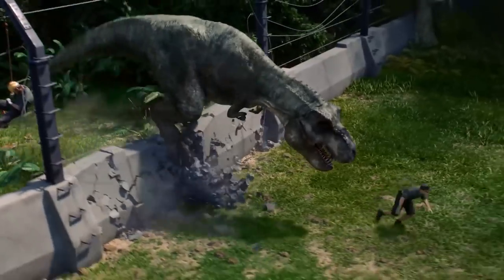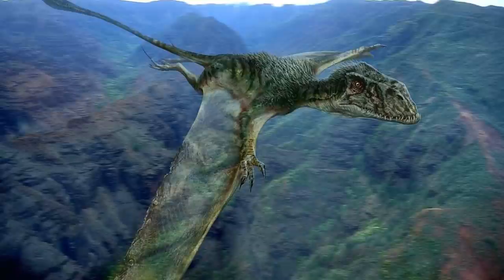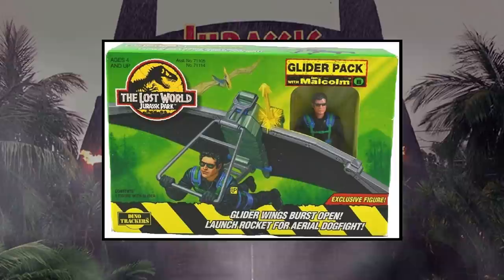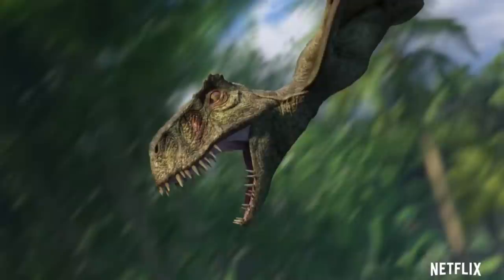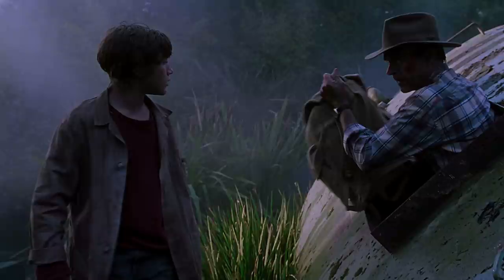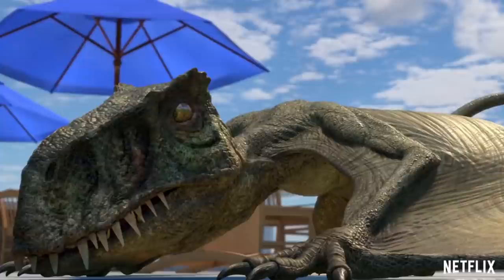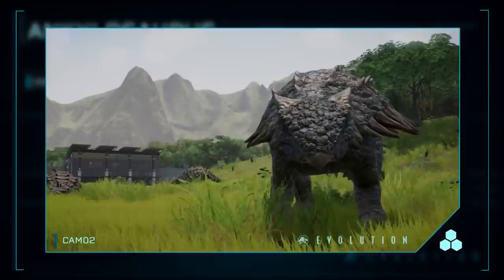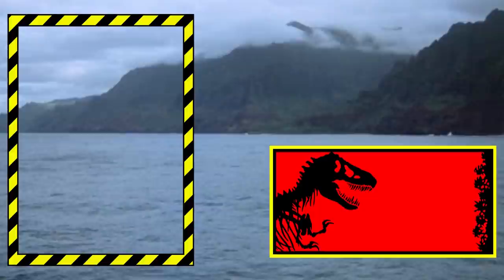Camp Cretaceous Attack Scene Revealed! - Bumpy vs. Dimorphodons! | Jurassic World NETFLIX SERIES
A new Jurassic World: Camp Cretaceous clip reveals a scene where Bumpy the Ankylosaurus fights a flock of Dimorphodons! This looks like some of the deleted concept art and storyboards from The Lost World: Jurassic Park, while also adding some interesting aspects of Nublar's newer park to the Netflix series. Hope you all enjoy! :D